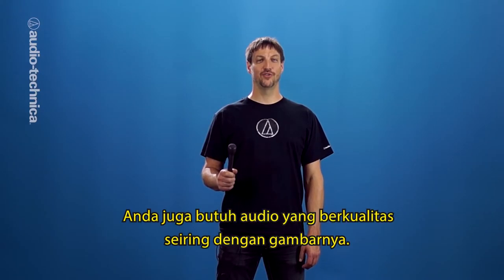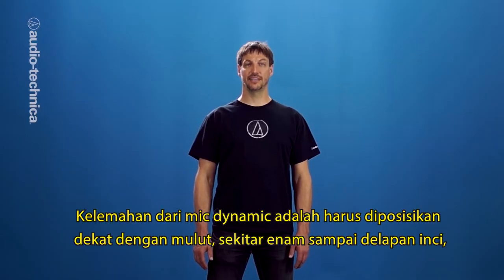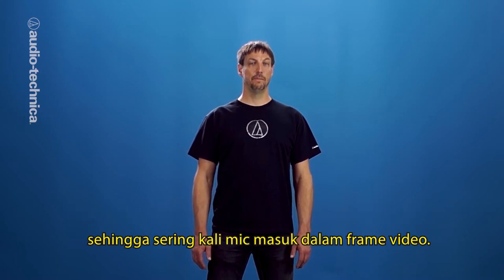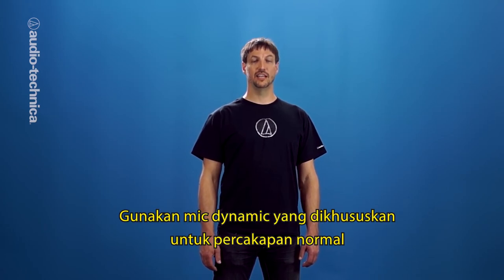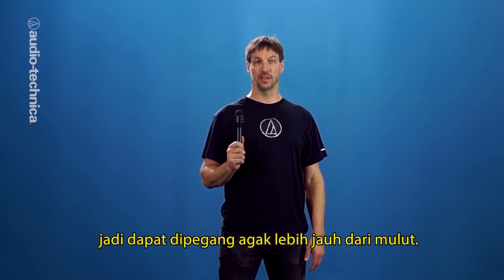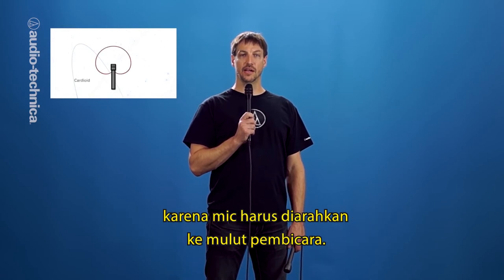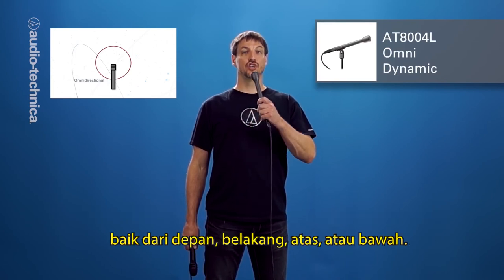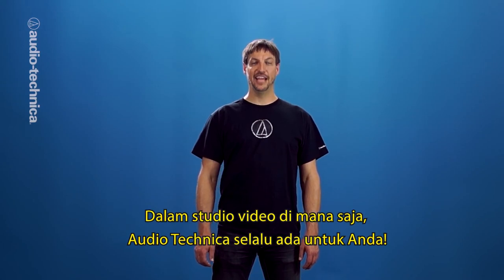Memilih Mic Handheld Yang Tepat | Basic Audio Techniques for Video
Pemilihan dan teknik penggunaan microphone yang tepat dalam proses pembuatan video adalah salah satu faktor penentu kualitas video yang dihasilkan. Pada video ini dijelaskan cara memilih mic handheld yang tepat untuk pembuatan video.